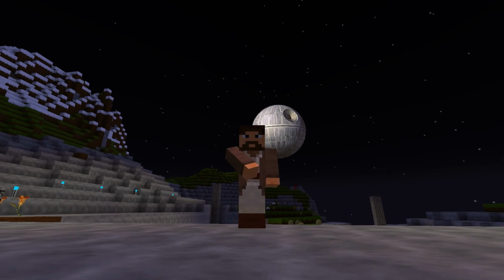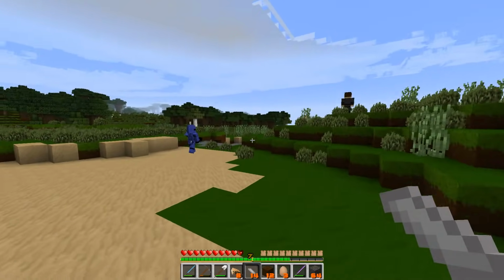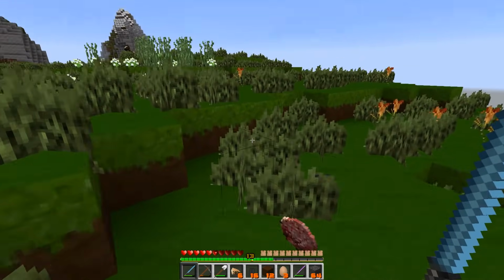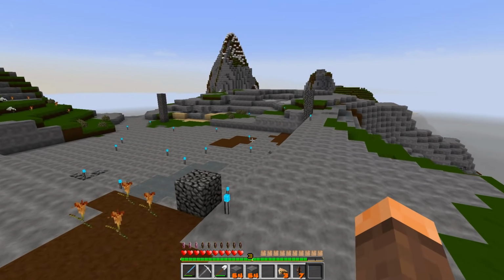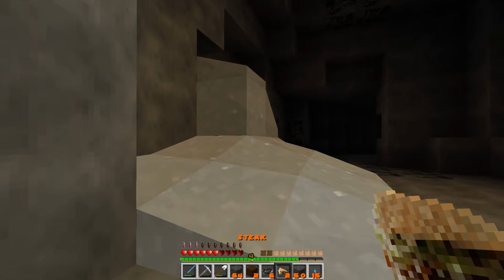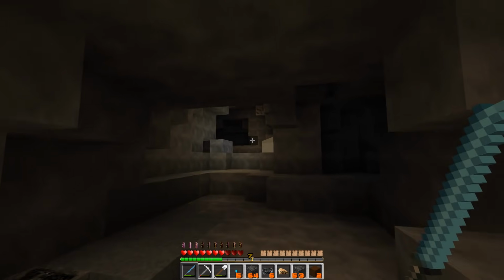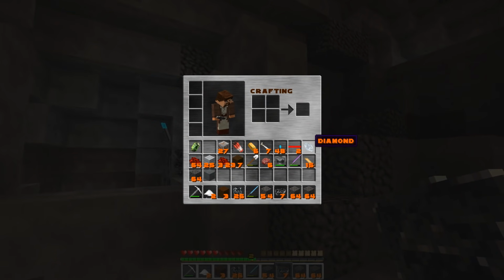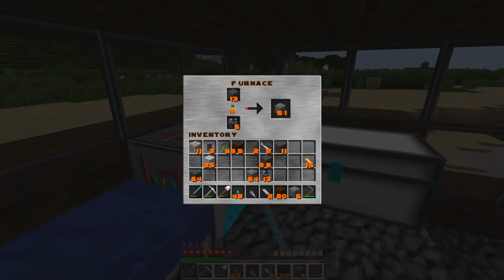I Recruit CLONES for my ARMY! - Minecraft: Clone Wars Survival Mod 3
DaleyTactics tries to recruit clone troopers for his clone army! This time around, the clone troopers and battle droids are battling and Daley is taking full advantage of this clone wars battle to recruit soldiers. Can this lone Jedi get an army? Or will he die 20 more times? This was made using the minecraft Star Wars the Clone Wars Survival Mod battle Simulator.